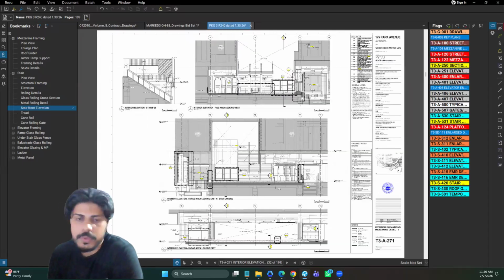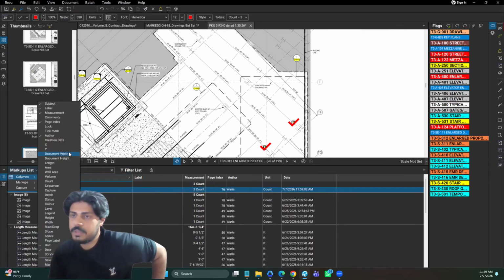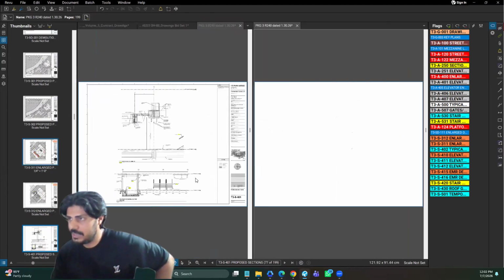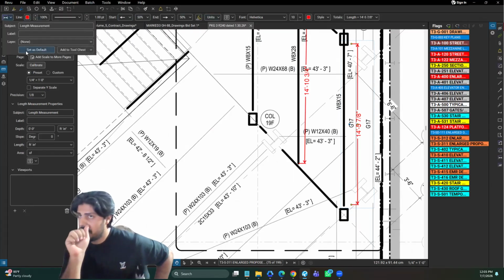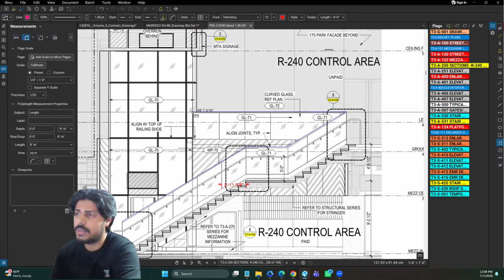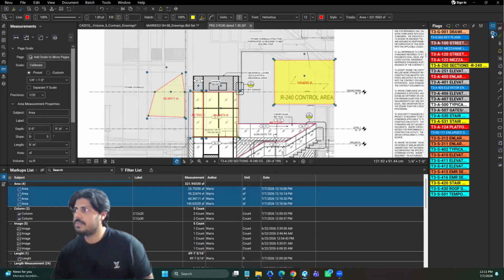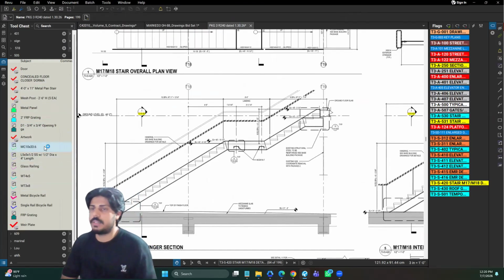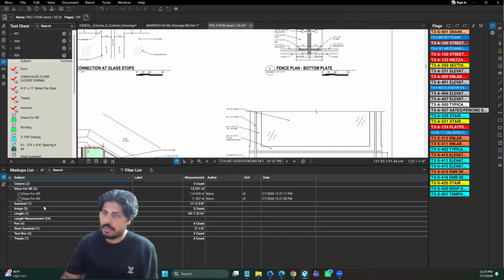Bluebeam Training Video Part 2